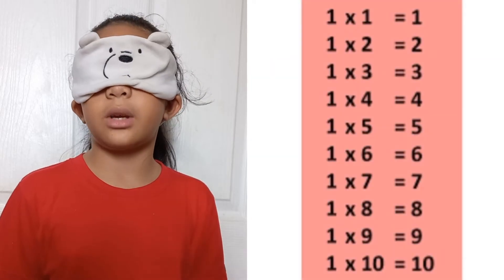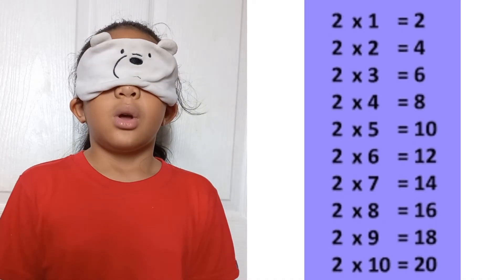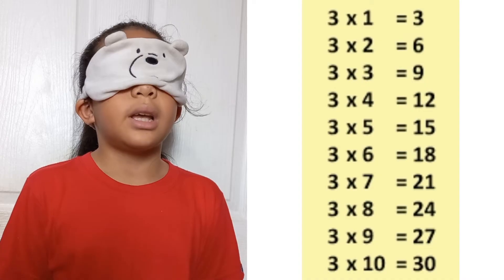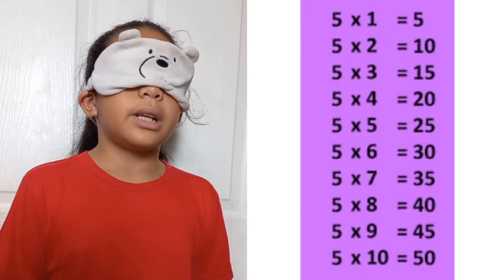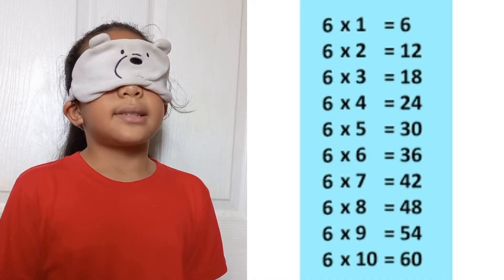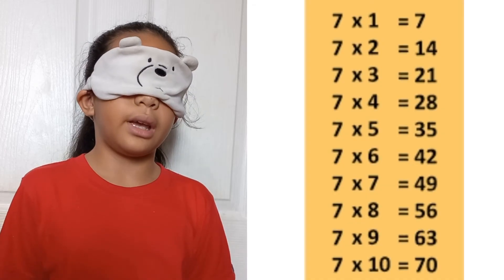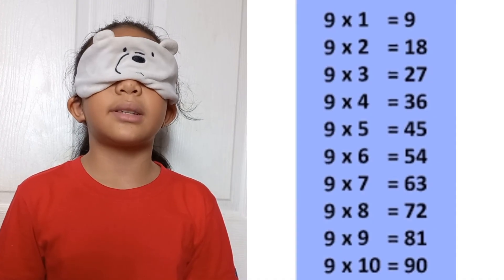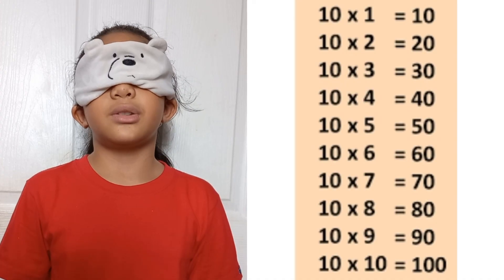Multiplication table 1 to 10 || Grade 5 Math